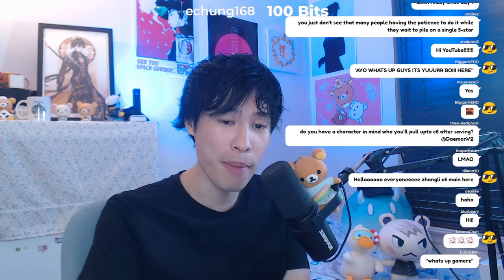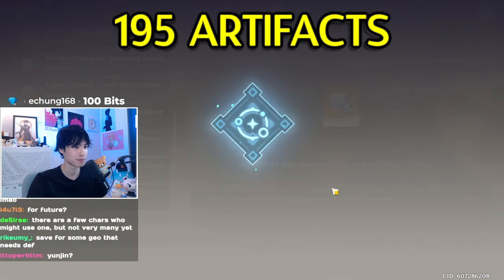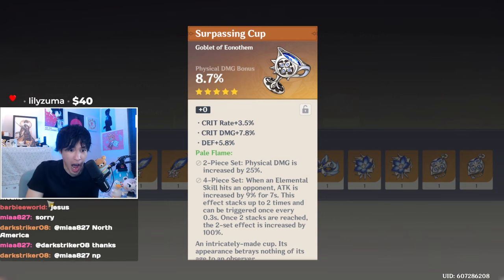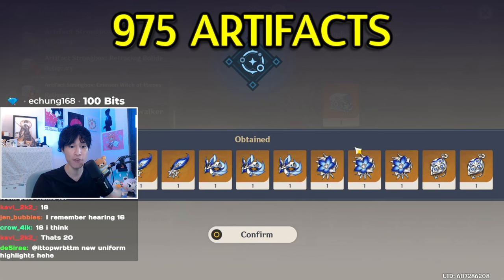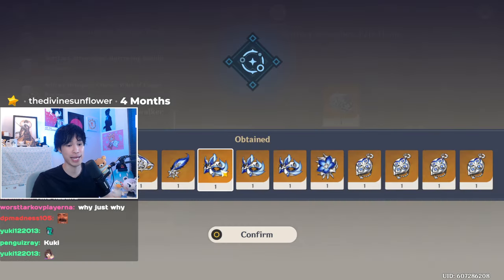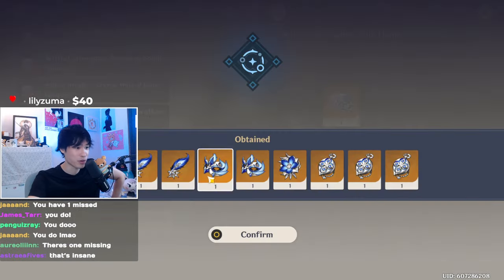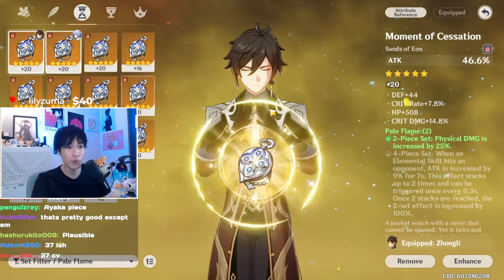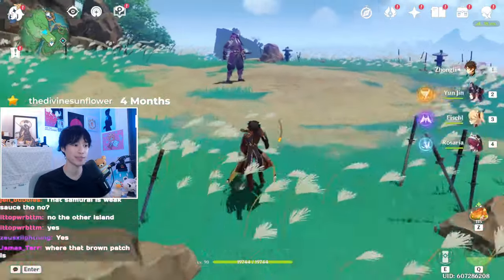1800 ARTYS in strongbox for F2P C6 PHYSICAL Zhongli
Wow that was interesting